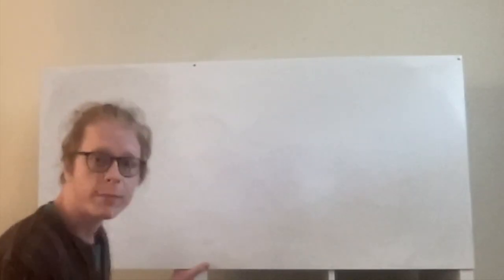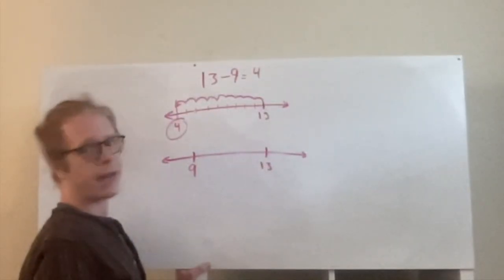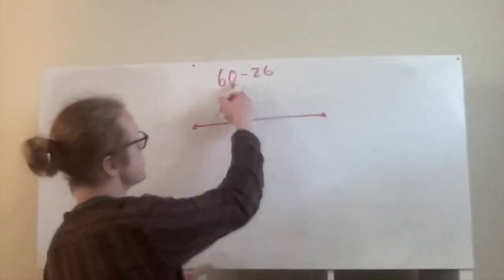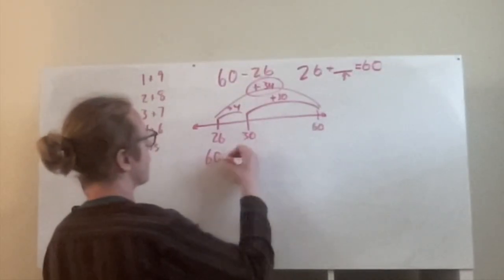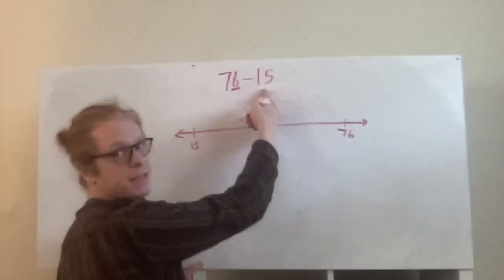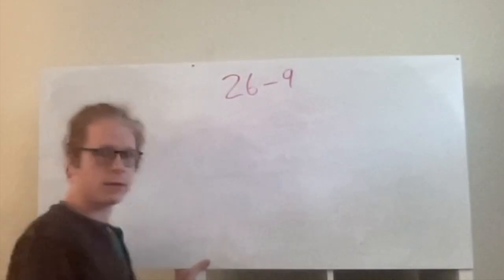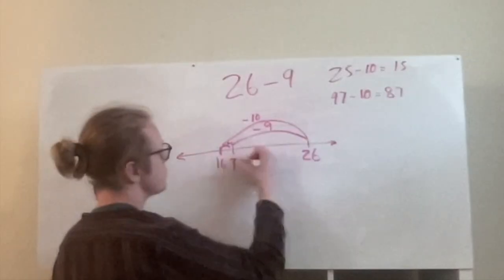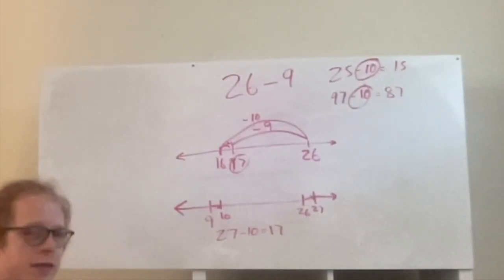2: Mental Subtraction Strategies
In this video we discuss strategies for doing subtraction in our head